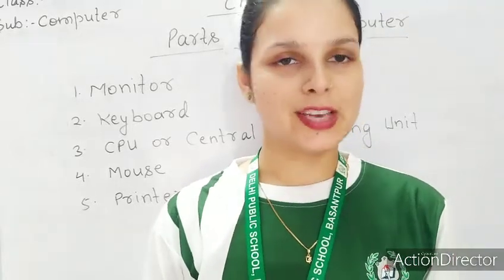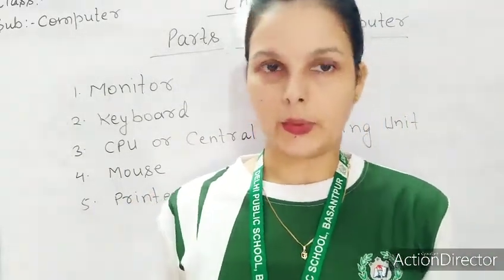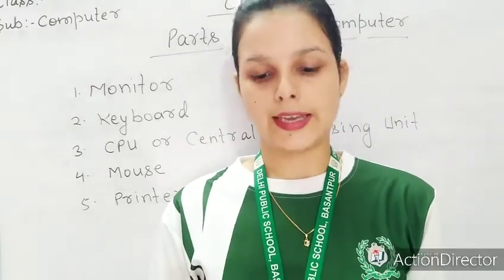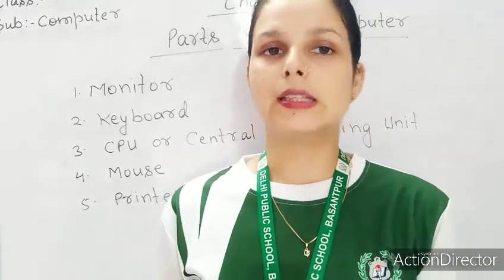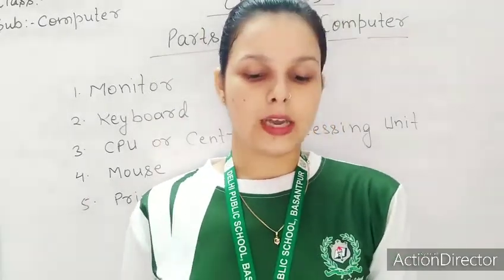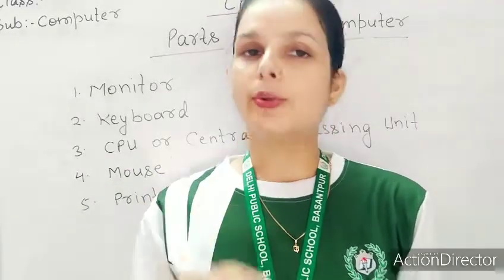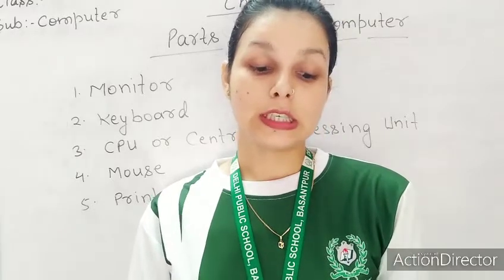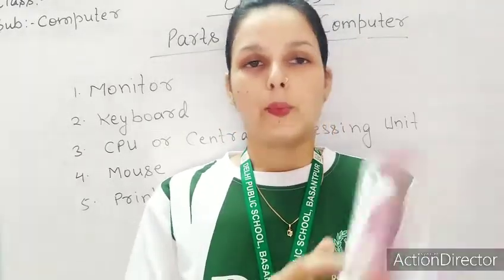class 2, chapter:-5 ( Parts of computers), part:-1, sub:- computer